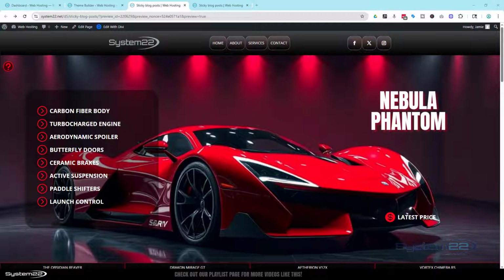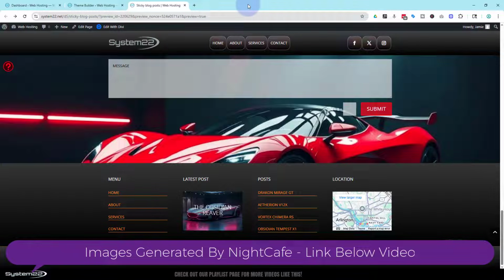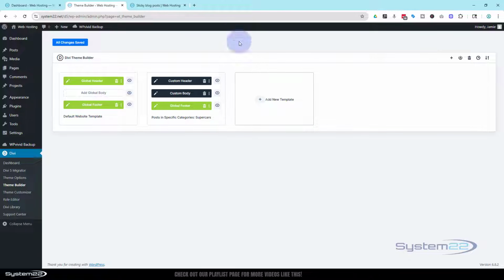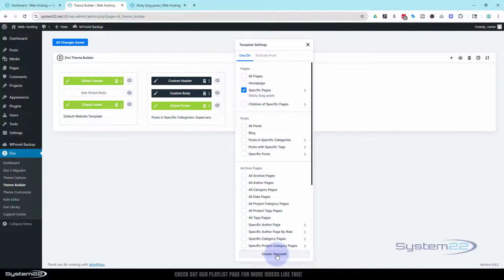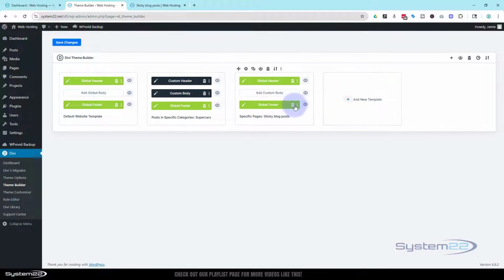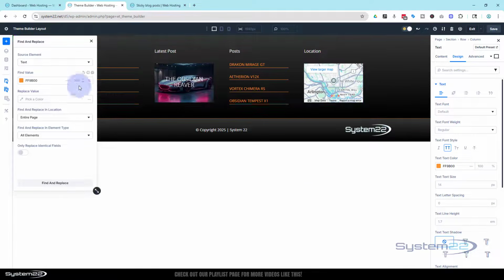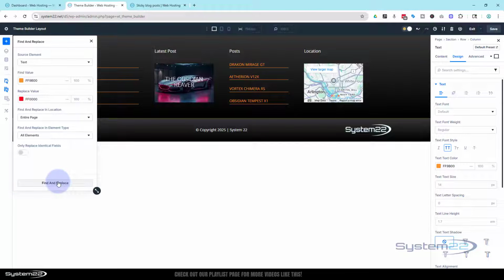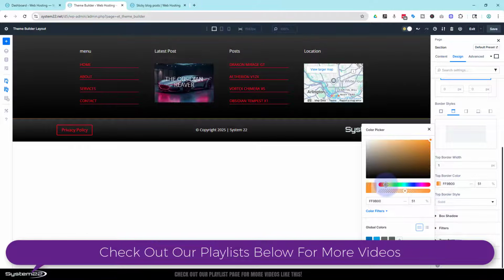Divi 5 Theme Builder – Custom Footer for Specific Pages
In this Divi 5 tutorial, I’ll show you how to create a custom footer for a specific page using the Divi Theme Builder and the powerful new Find & Replace feature. With just a few clicks, you can design unique, page-specific footers and update colors or styles instantly across modules.

This method is perfect if you want to give certain pages—like landing pages, product pages, or promotions—a distinct footer design without affecting the rest of your website. Using Divi 5’s flexible Theme Builder and the new global editing tools, you’ll save time while creating professional, consistent designs

v=ZAO2MH0dQtk&list=PLqabIl8dx2wo8rcs-fkk5tnBDyHthjiLw

v=rNhjGUsnC3E&list=PLqabIl8dx2wq6ySkW_gPjiPrufojD4la9